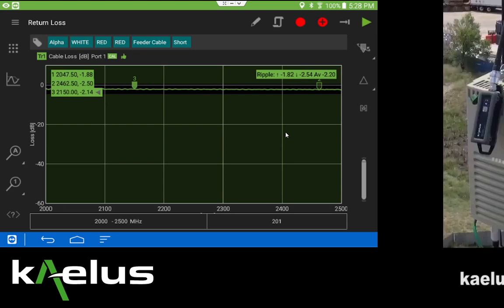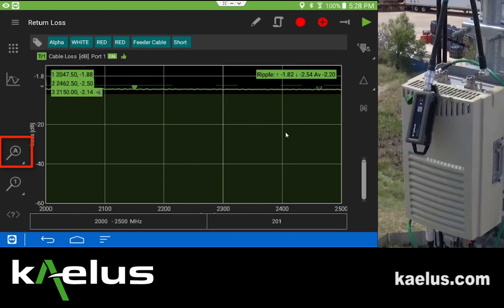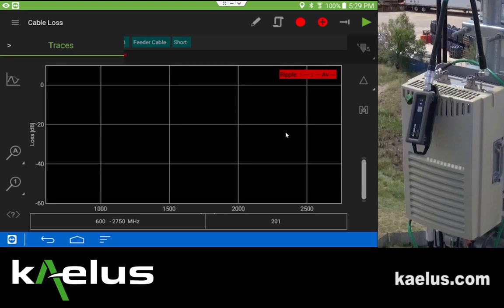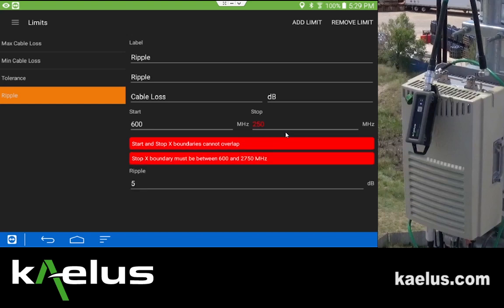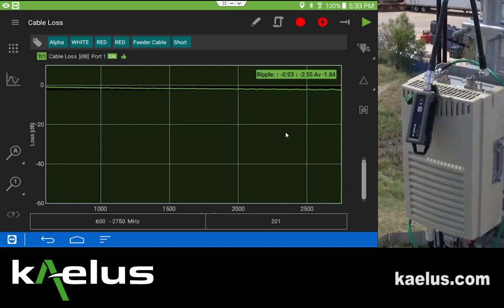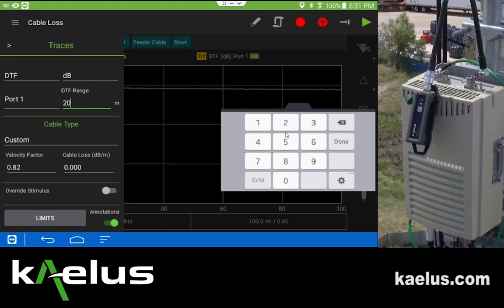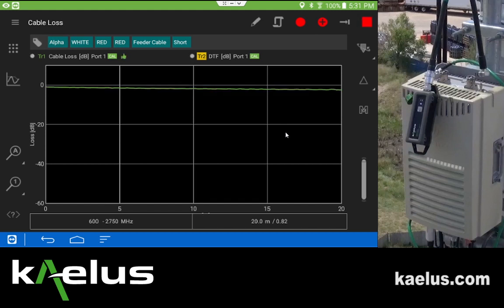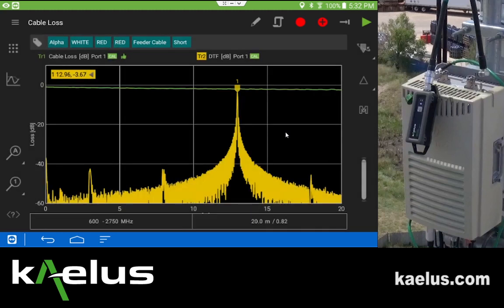Cable Loss Part 1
How to measure cable loss using the iVA Cable & Antenna Analyzer (Part 1).